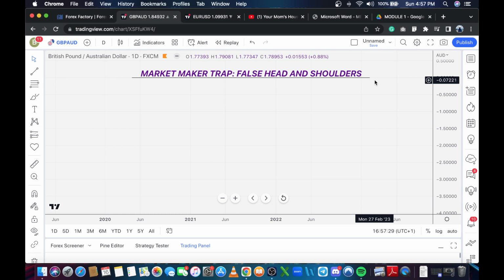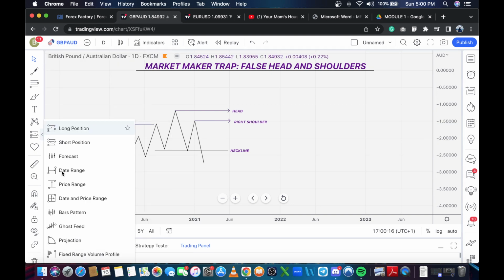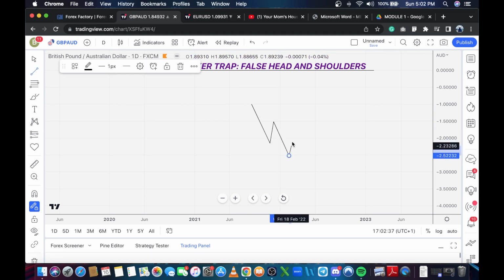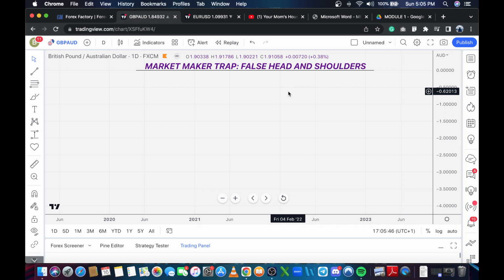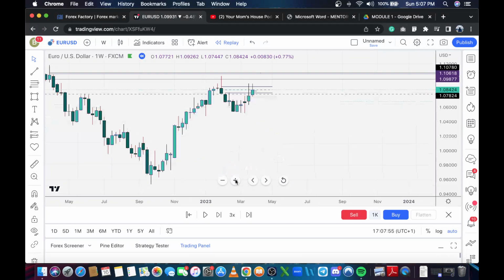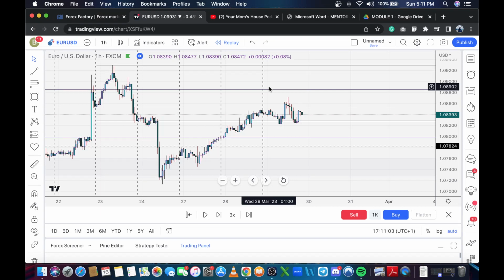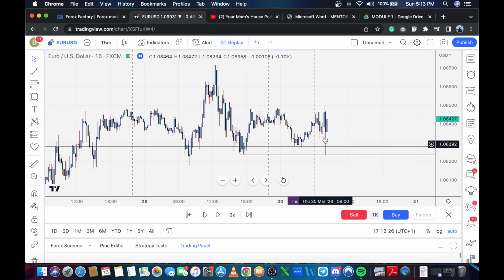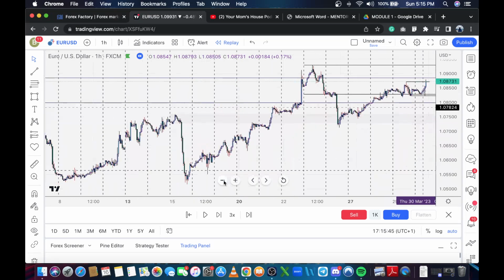٤ يوليو ٢٠٢٣(3)